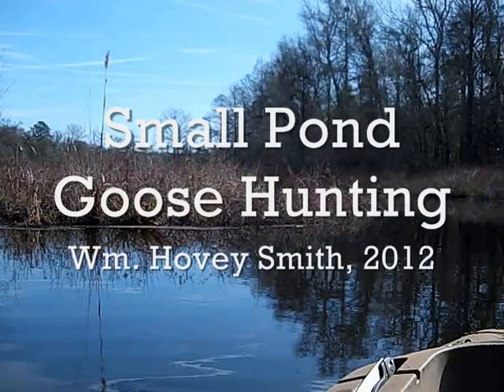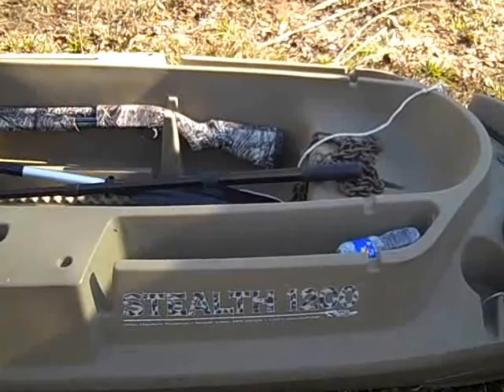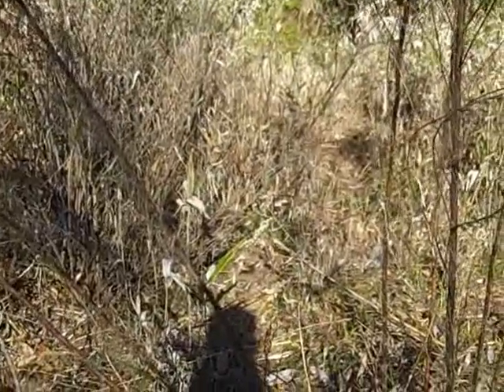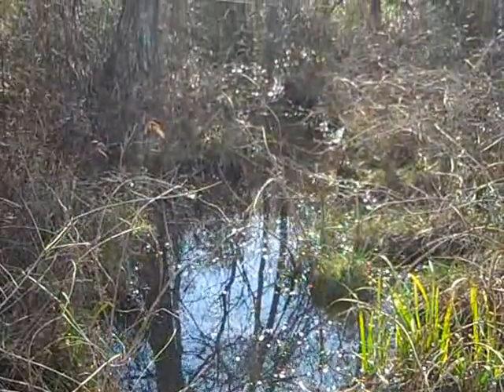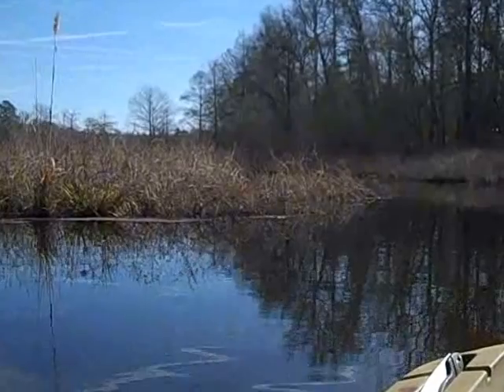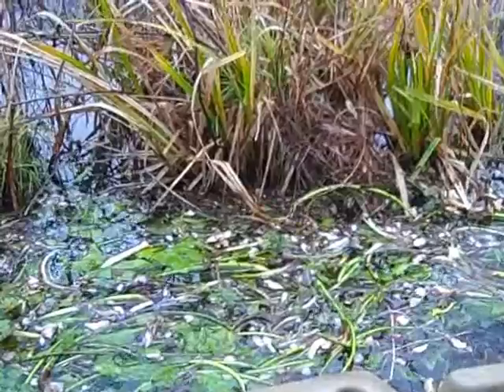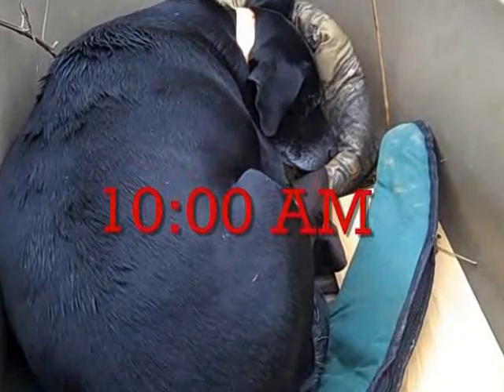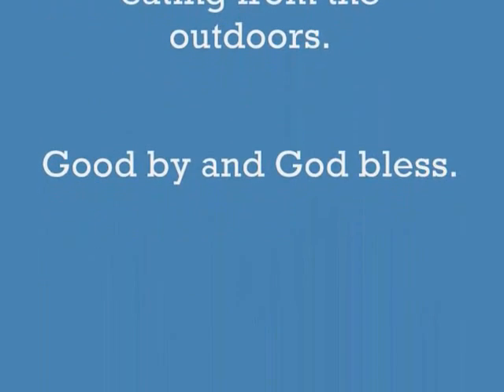Small Pond Goose Hunting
Boat launching and first hunt with blunderbuss and Mossberg 500 on a small pocket of open water at the head of a mile-long pond in Central Georgia that I first hunted 50-years ago.